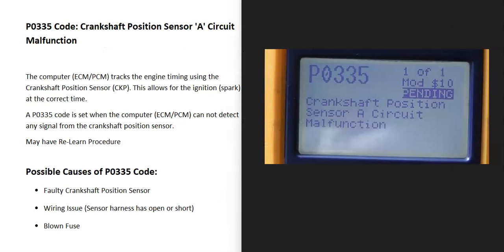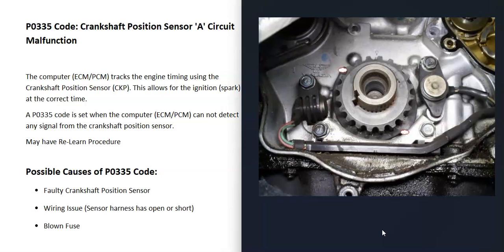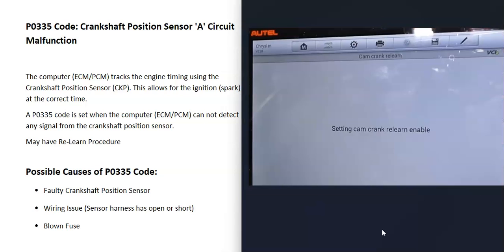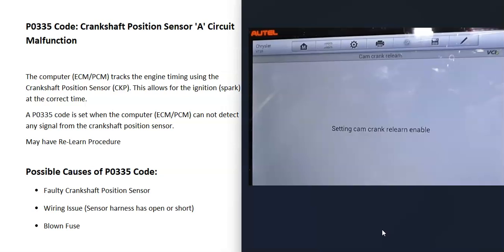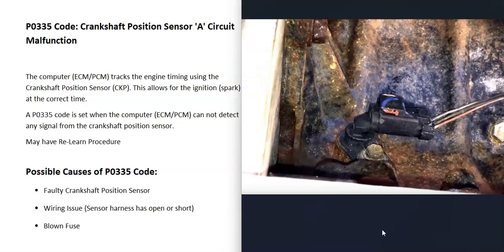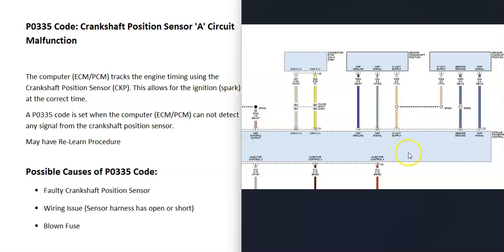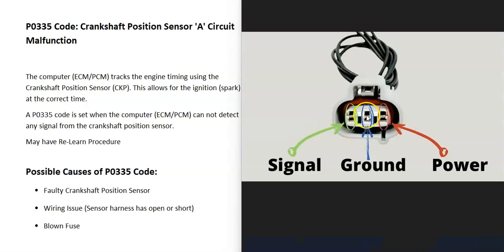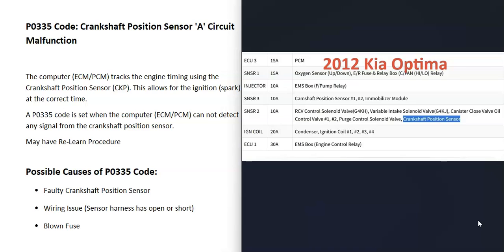Causes and Fixes P0335 Code: Crankshaft Position Sensor 'A' Circuit Malfunction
How to Fix a P0335 engine code: Crankshaft Position Sensor 'A' Circuit Malfunction
The computer (ECM/PCM) tracks the engine timing using the Crankshaft Position Sensor (CKP). This allows for the ignition (spark) at the correct time.
A P0335 code is set when the computer (ECM/PCM) can not detect any signal from the crankshaft position sensor.
May have Re-Learn Procedure

Possible Causes of P0335 Code:
Faulty Crankshaft Position Sensor
Wiring Issue (Sensor harness has open or short)
Blown Fuse